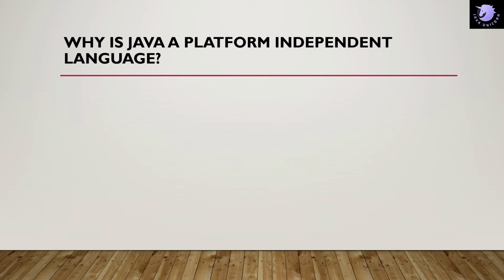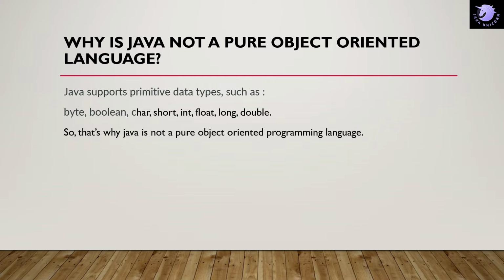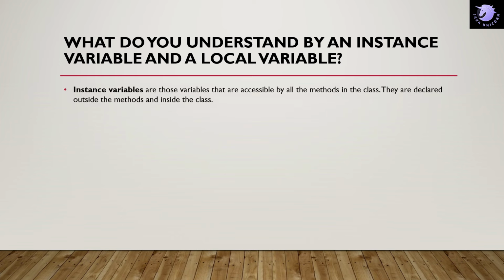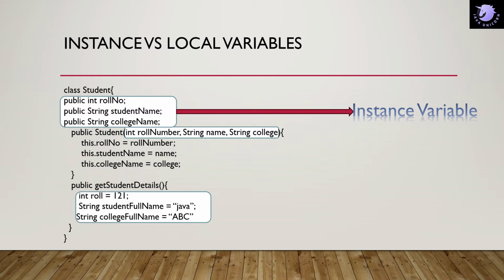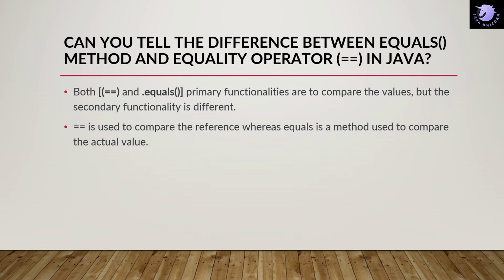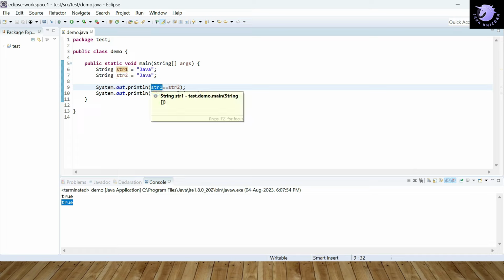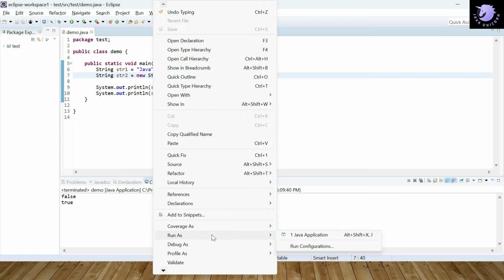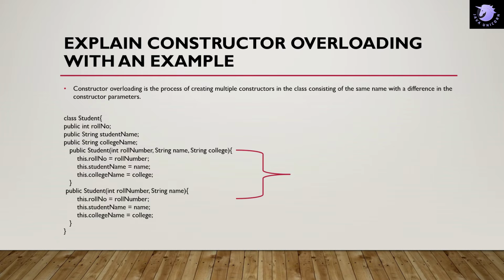Part 1 - Interview Quest with answers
In this video session, I have covered fresher level interview questions with answers in it.
I hope this video will be beneficial for fresher guys and it will be helpful in their coming interviews.